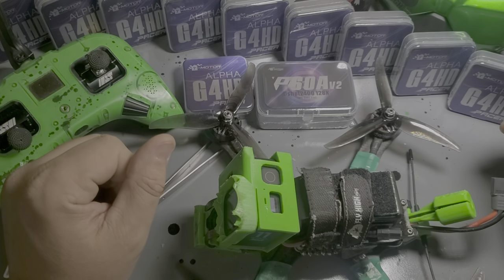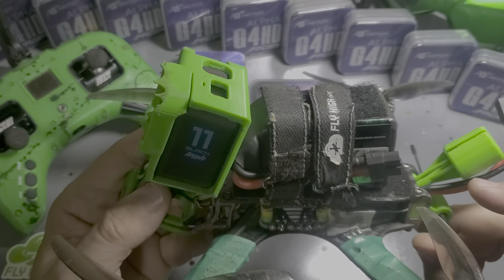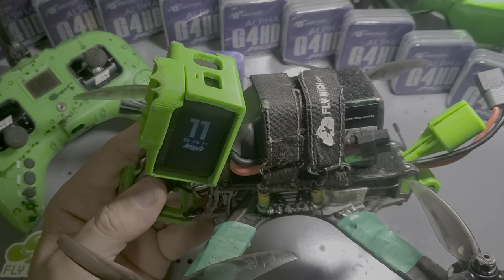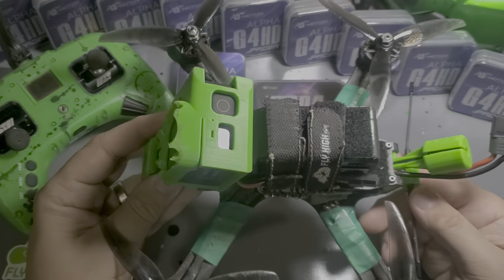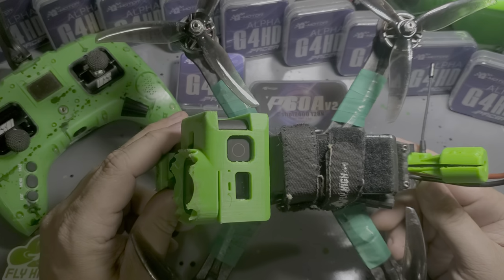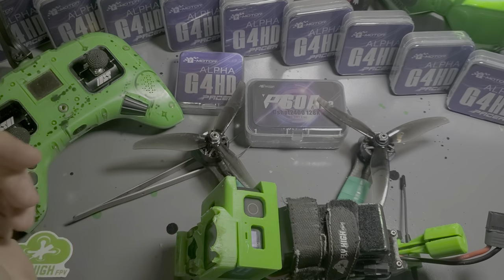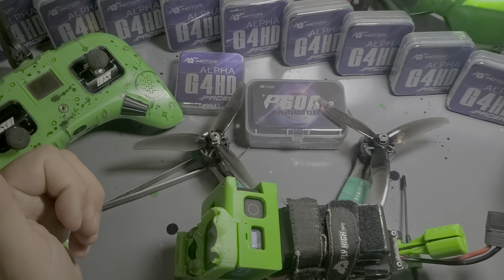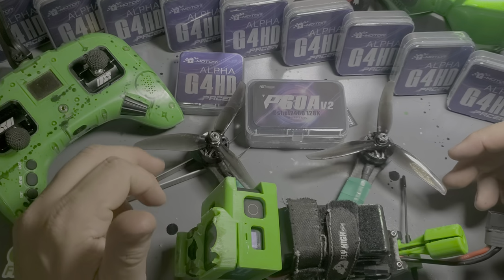T-Motor Fettec Alpha G4HD and Pacer 60Amp v2 Tested! and plenty more in stock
Oh, just got another restocking of T-Motor G4HD 3rd box now 👌

Get them from FlyHighFPV.com before you can get them anywhere!

Wanna Fly like Fly High?

Tools:
Hex Drivers and Prop Tool (1.5mm, 2mm, 2.5mm, and Prop Driver)